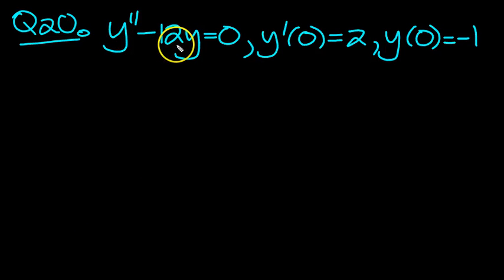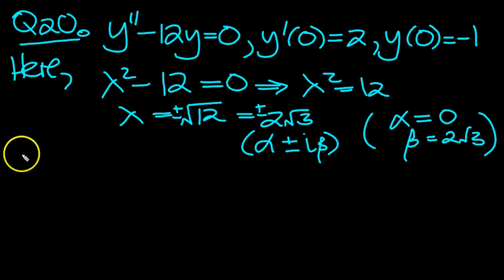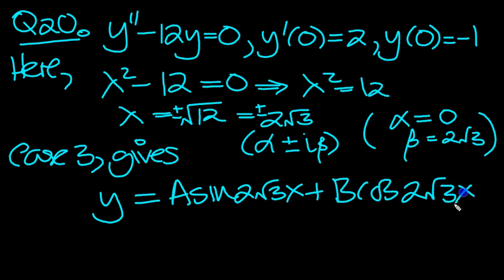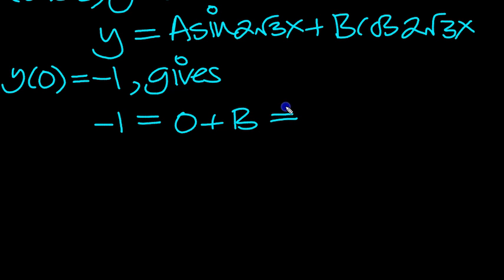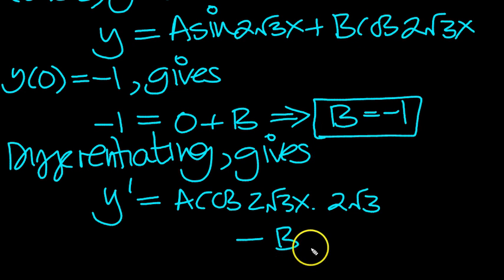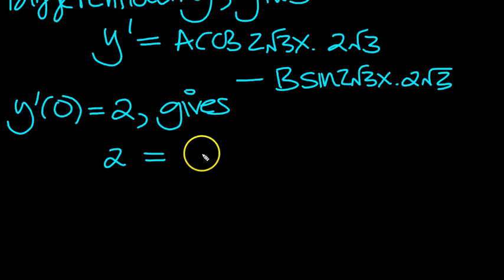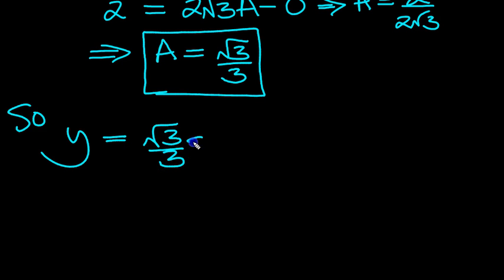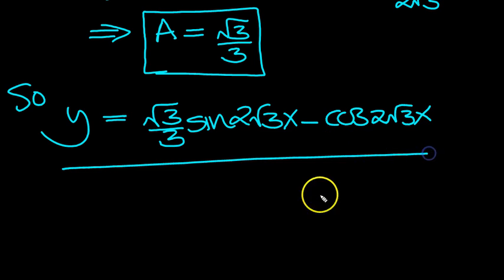Second Order Linear Differential Equations Q20